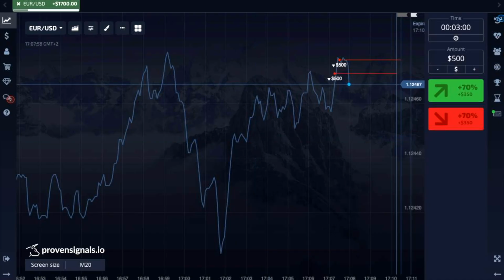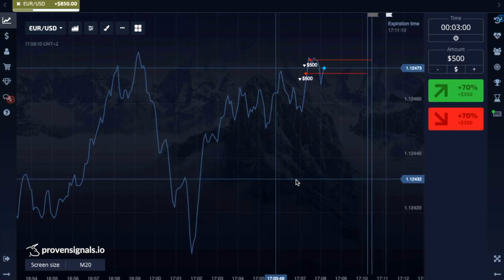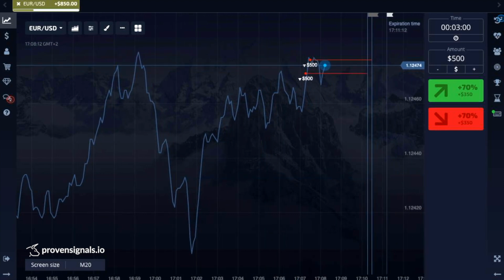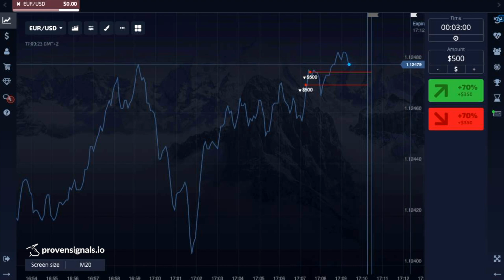Stop Trading On Nadex 5 (Best Alternative)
Discover why it's tough to make money with Nadex binary options. If you're not profitable, do this instead 0:36.